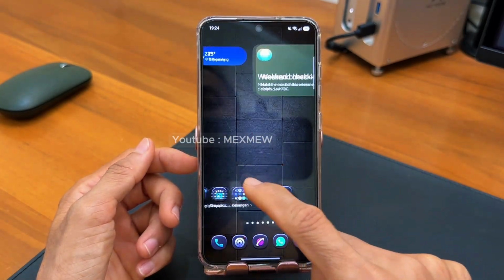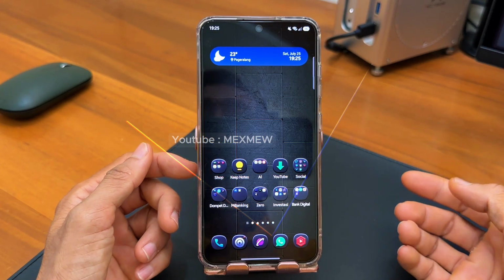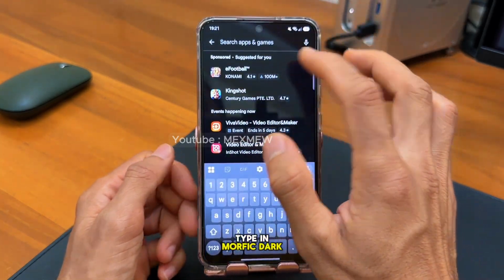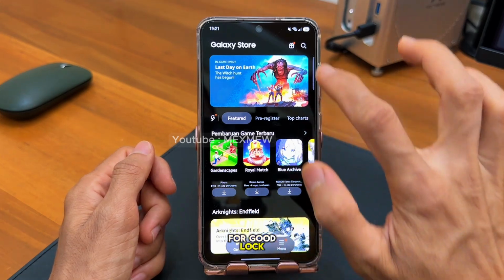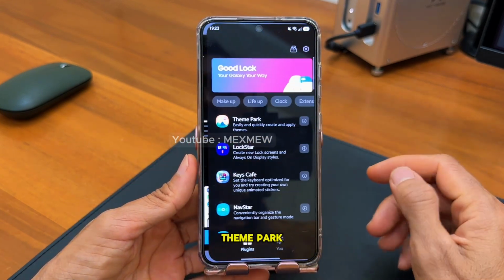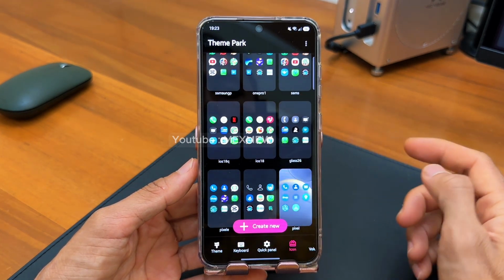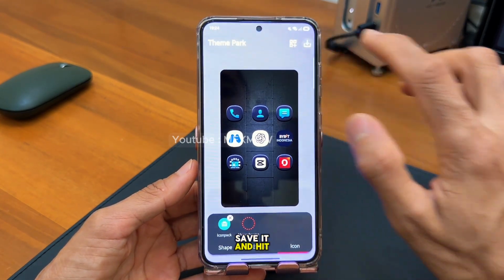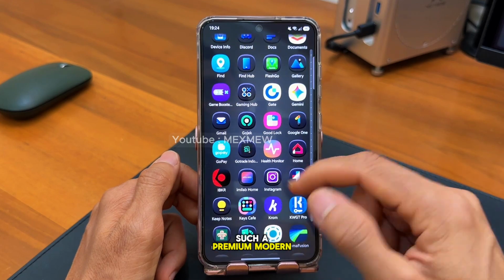Cara Memasang Ikon 3D Gelap BARU di Samsung Galaxy Apa Pun - Tutorial Theme Park One UI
Ingin memberikan tampilan yang ramping, modern, dan futuristik pada Samsung Galaxy Anda? Dalam video ini, saya akan menunjukkan langkah demi langkah cara memasang Ikon Gelap 3D BARU di perangkat Samsung Anda menggunakan Theme Park dari Good Lock!

Pengaturan ini bekerja dengan lancar di Samsung One UI. Ikuti tutorial mudah ini untuk menyesuaikan paket ikon Anda hanya dalam beberapa menit!

Tautan Aplikasi & Alat yang Digunakan:

1. Morpheic Dark 3D Icon Pack
2. Good Lock / Theme Park (Galaxy Store)